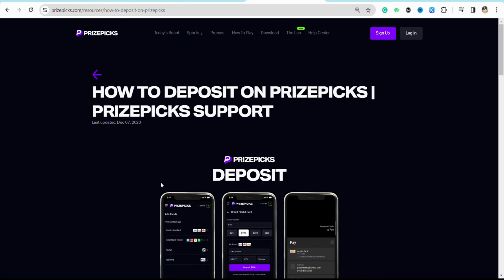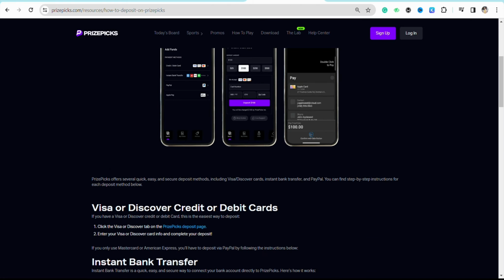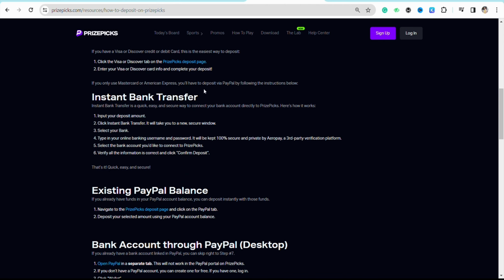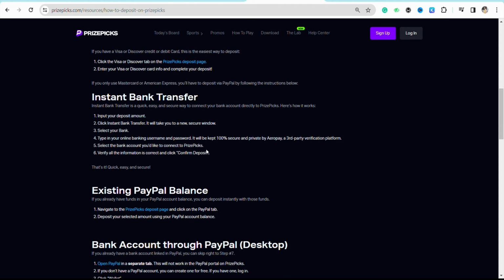How to link bank account with PrizePicks (2024)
How to link bank account with PrizePicks